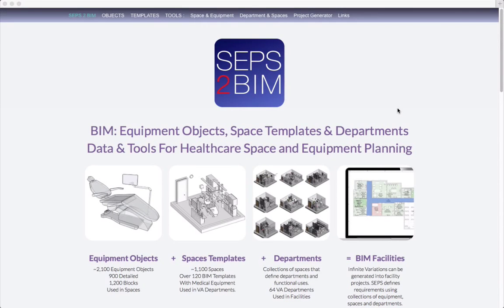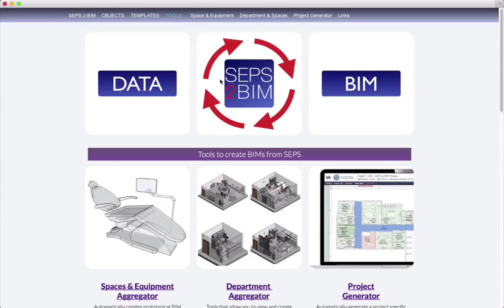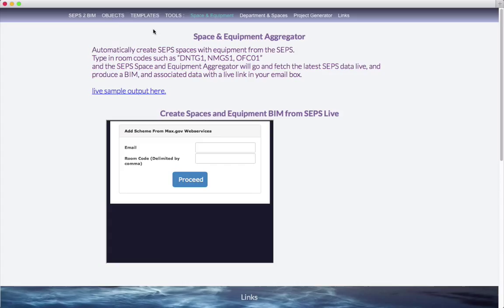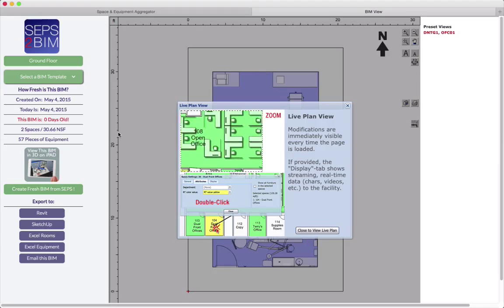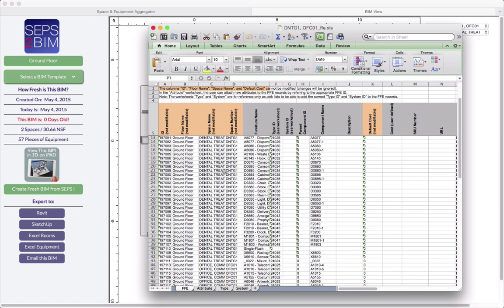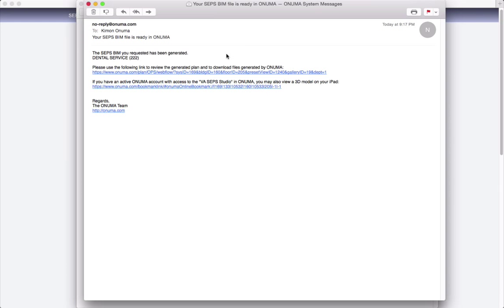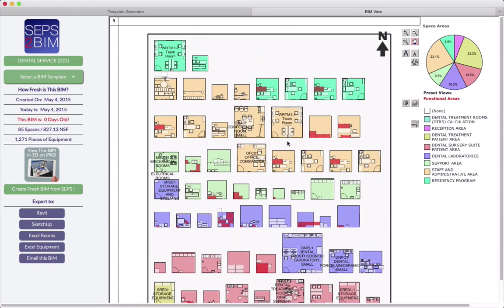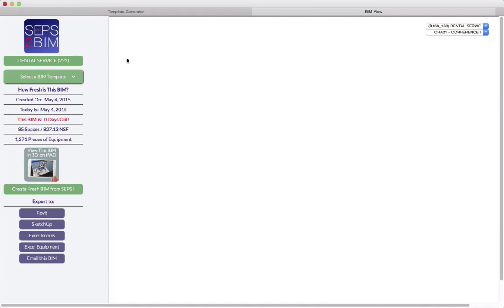SEPS2BIM Site Introduction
How to use the web tools on the SEPS2BIM.org site to create BIM room templates and departments on the fly that match current VA requirements from SEPS.